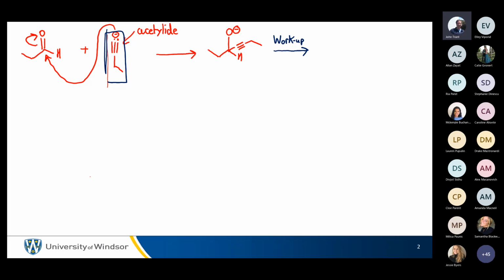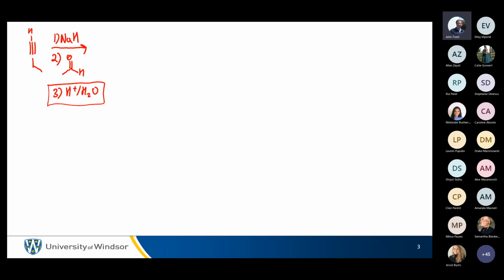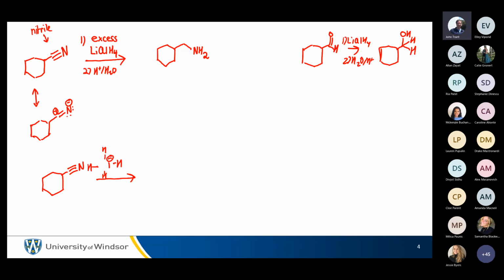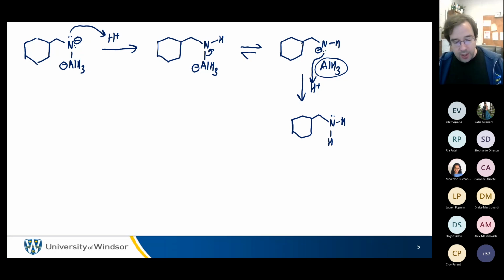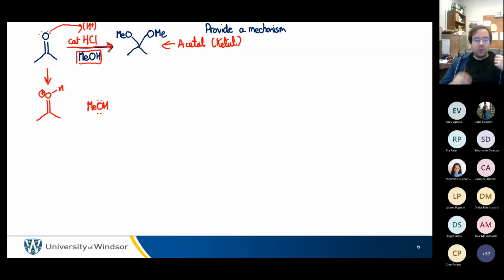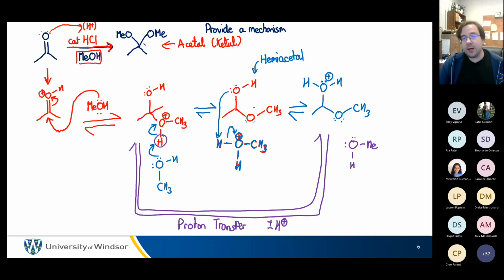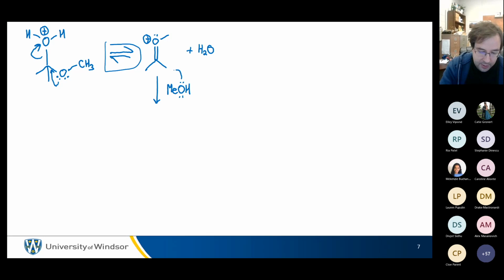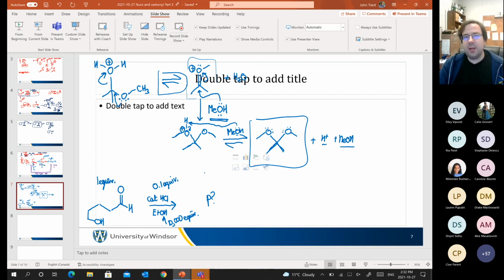2021 10 27 Acetals and acetylides More carbonyls